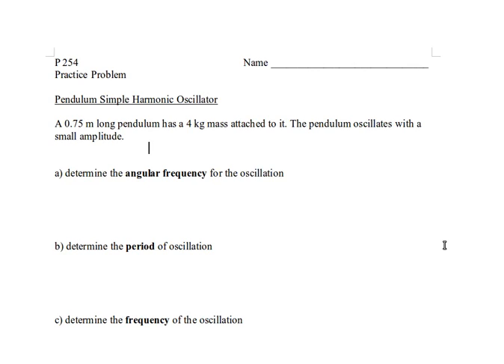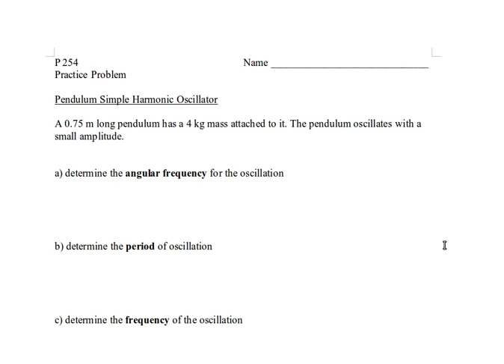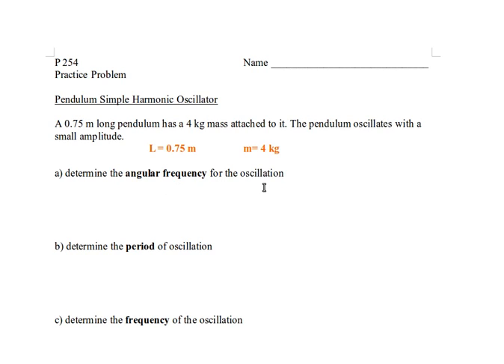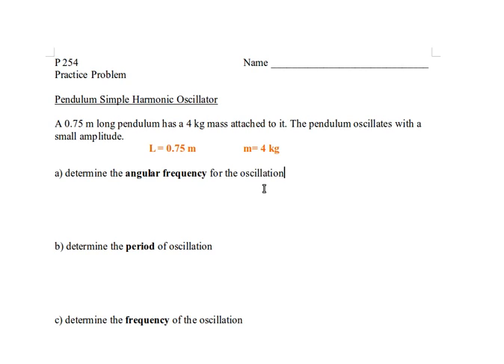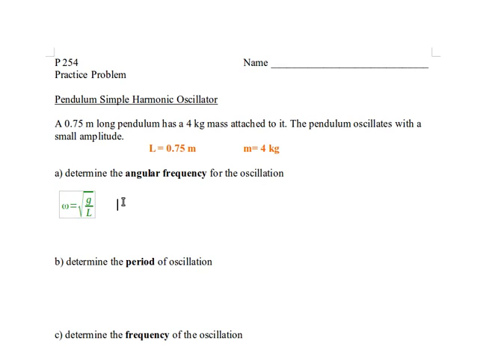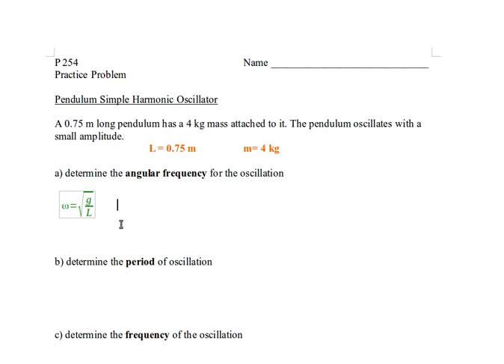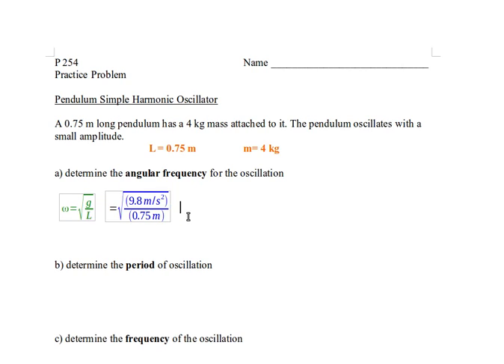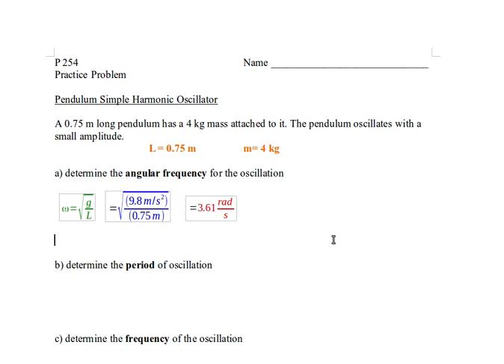pendulum problem parta